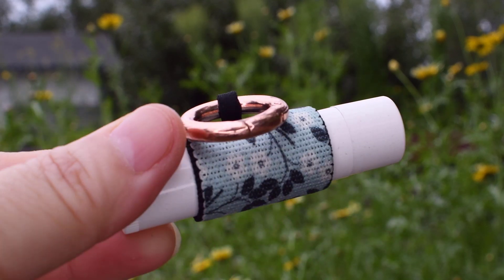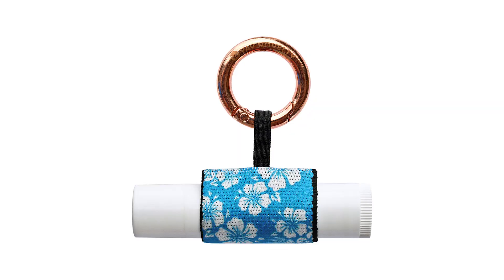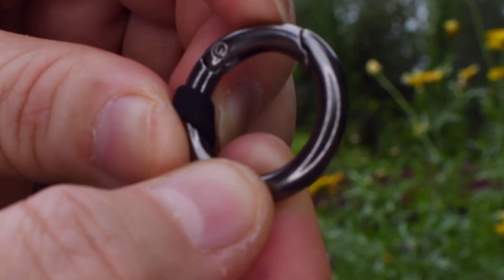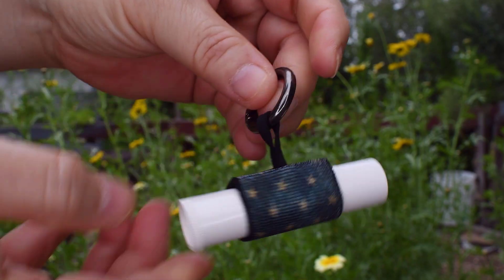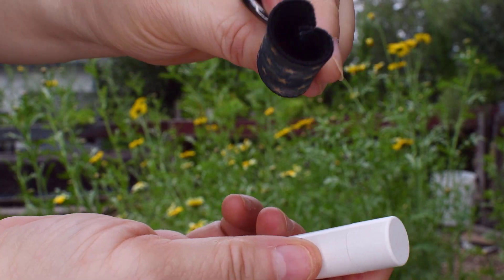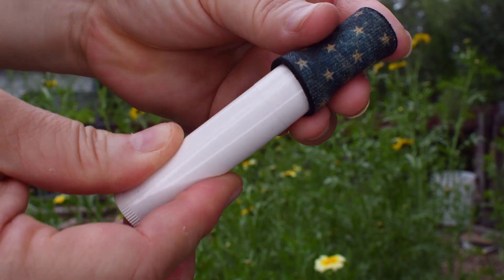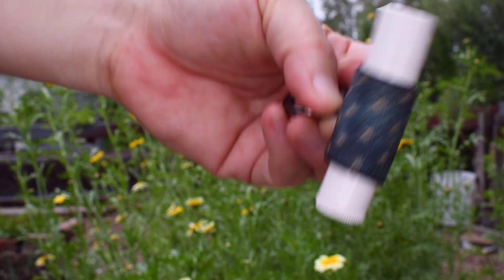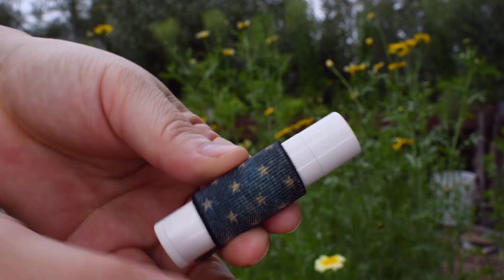YAY NOVELTY Lip Balm Holder - Never Lose Your Lip Balm Again!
Chapstick holders have never been more stylish! Our slim lip balm holder is the perfect way to clip your Chapstick to your purse, backpack, or keys. Hand-crafted and meticulously engineered for a snug fit and maximum durability. Machine washable with good color fastness, our lip balm holder fits multiple types of 0.15oz lip balms and comes with a carabiner. Keep your Chapstick safe, secure, and stylishly accessible with our low-profile holder - proudly made in the USA!